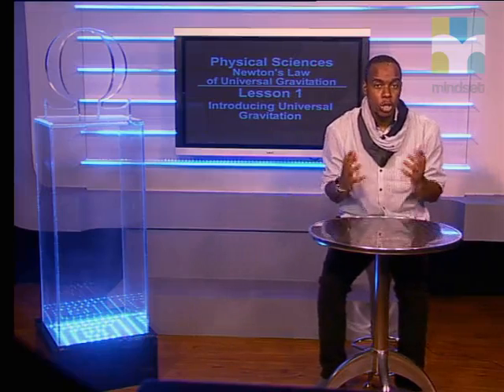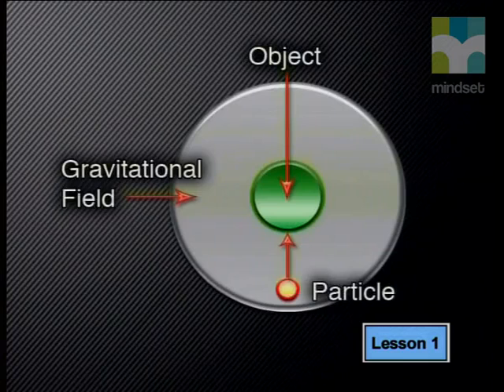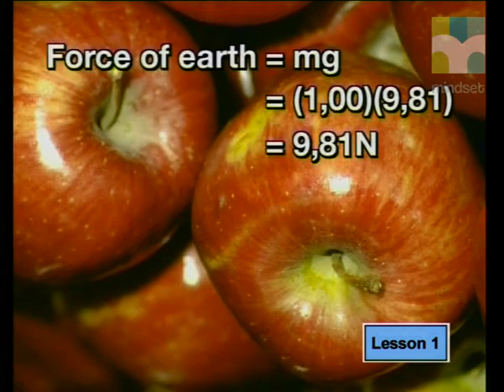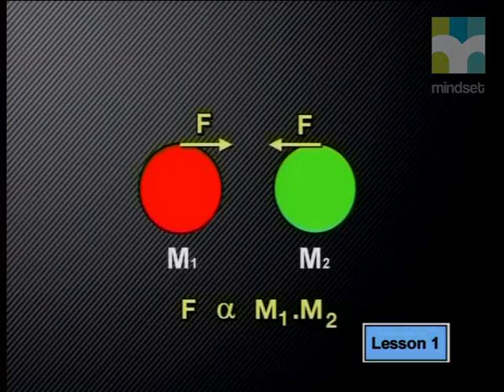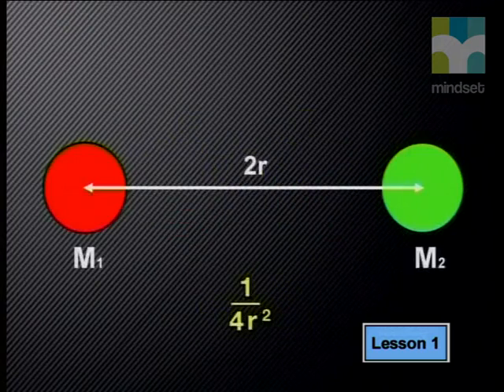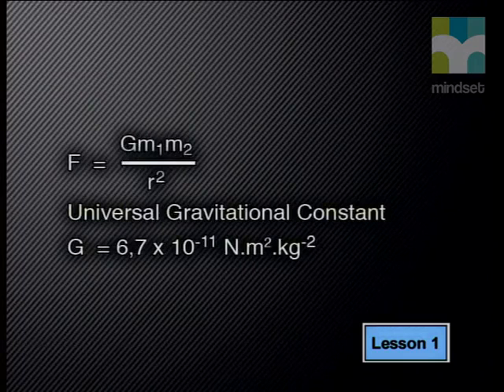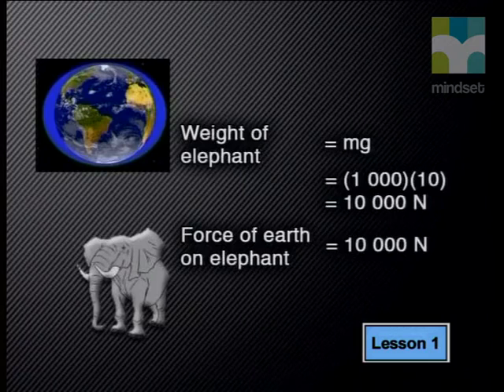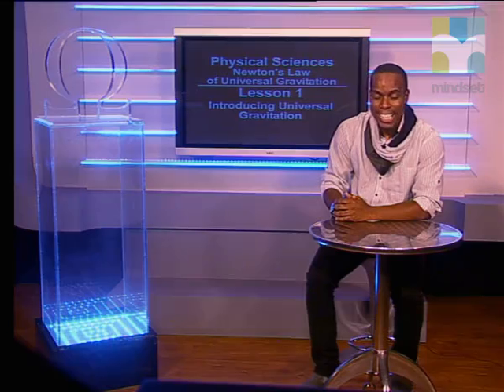01 Introducing Universal Gravitation